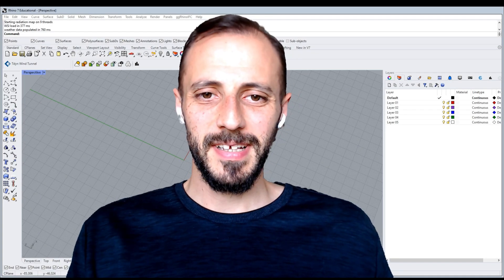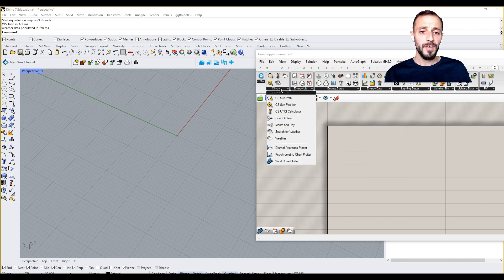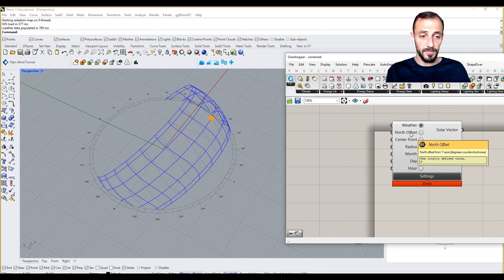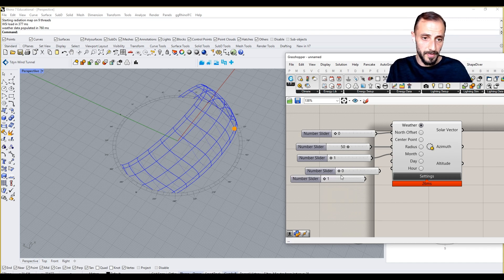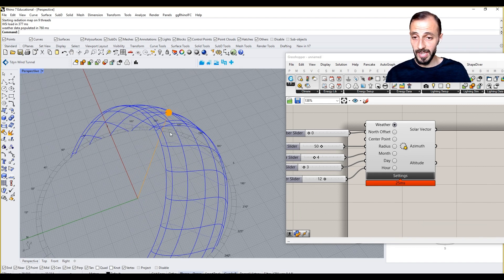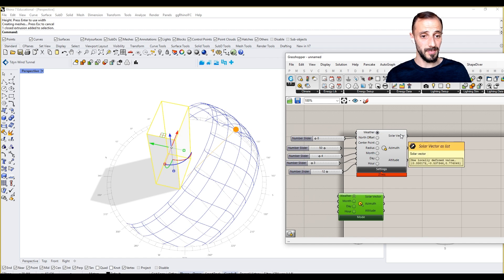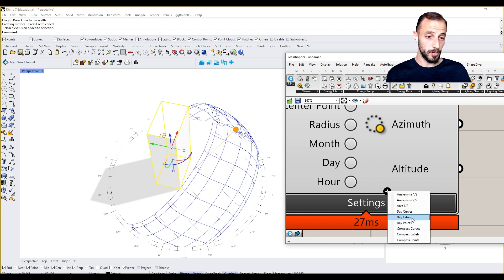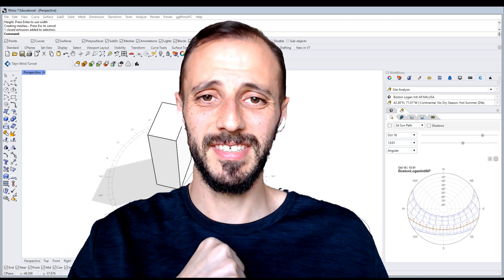1-Understanding Sun Path in Climate Studio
Dive deep into environmental analysis with Climate Studio:
• Create sun paths for accurate solar data
• Customize sun path visualizations
• Run UTCI comfort analysis using weather data